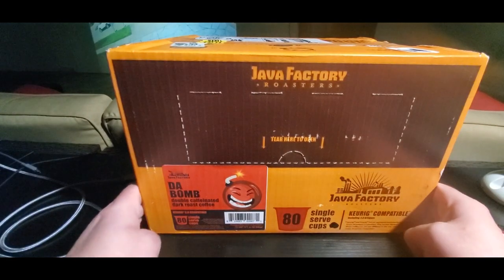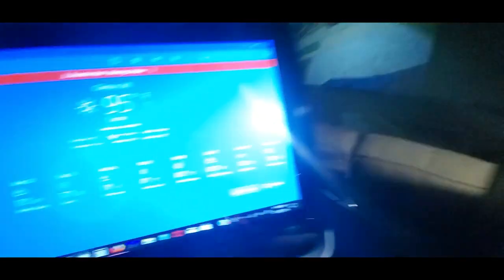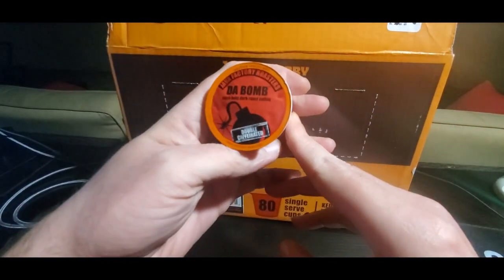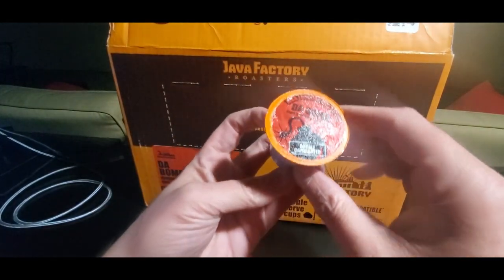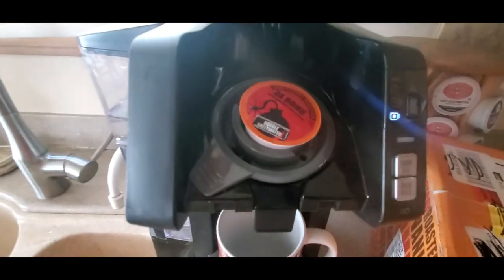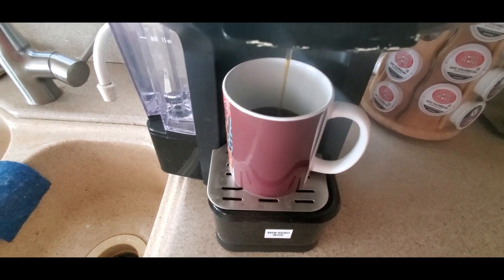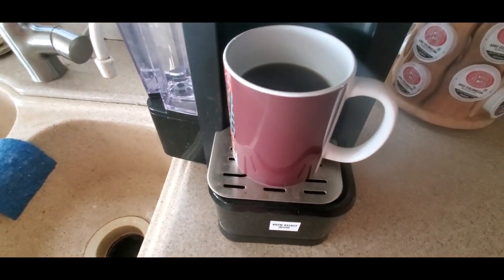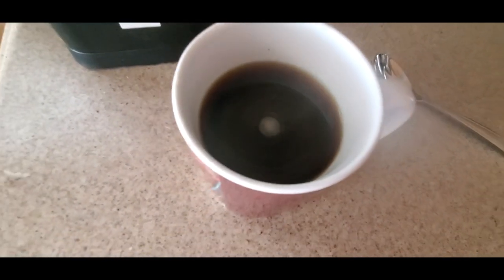(EPISODE 2591) AMAZON PRIME UNBOXING: Da Bomb Extra Bold Double Caffinated Coffee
Java Factory Single Cup Coffee for Keurig K Cup Brewers, Da Bomb Extra Bold Double Caffinated, 80 Count.

Amazon Canada

Amazon Germany

Amazon Japan

Amazon Espana

MORE GOODIES

30days free amazon music

2 FREE audible books Amazon Kindle

(MSTOUT2AC150)

10 dollars off YummyBazzaar